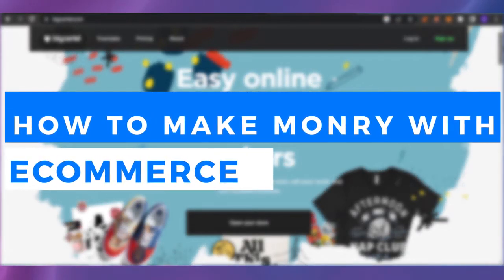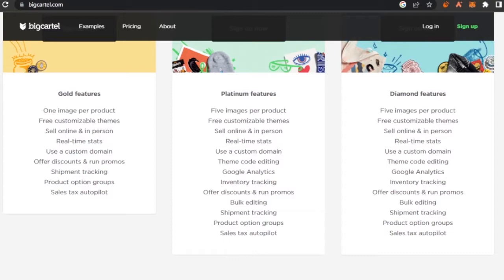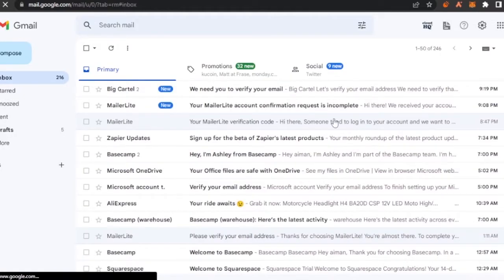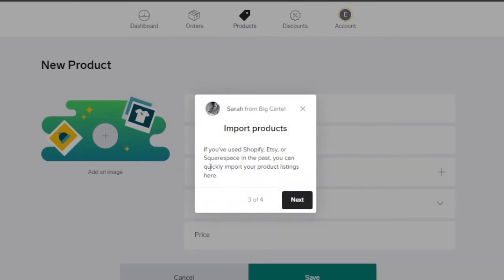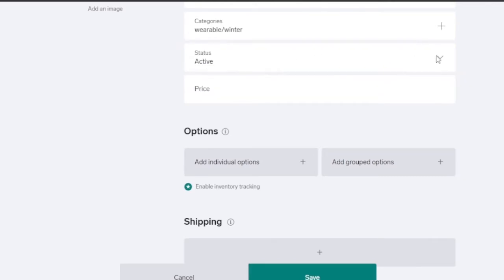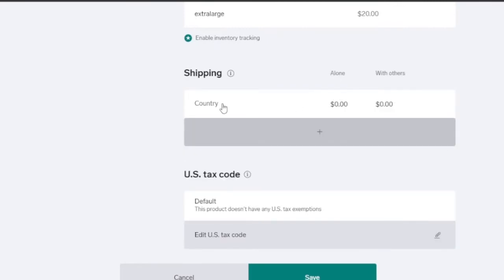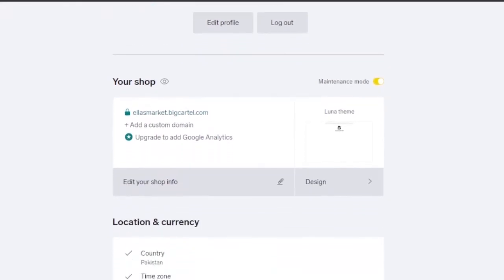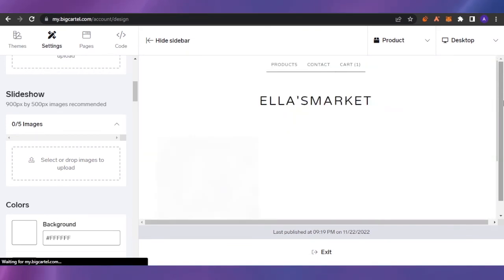BIG CARTEL Tutorial For Beginners | How Create An E-Commerce Store For FREE 2023 ( EASY)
In this video I will show you How To Get Started With BigCartel as a complete beginner and create your own store online. With Big Cartel, you can create an online store, add products and services, as well as accept payments and run promotions. Create a Big Cartel Store and Make Money in 2023.